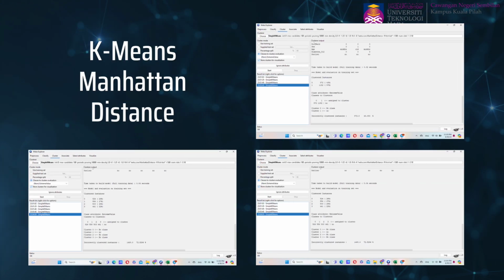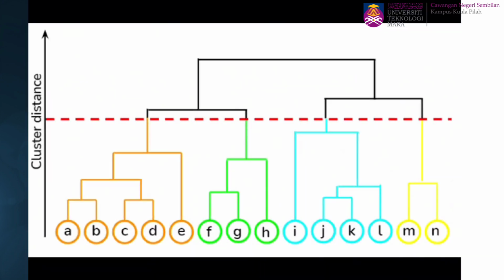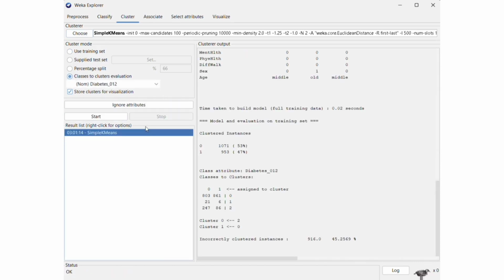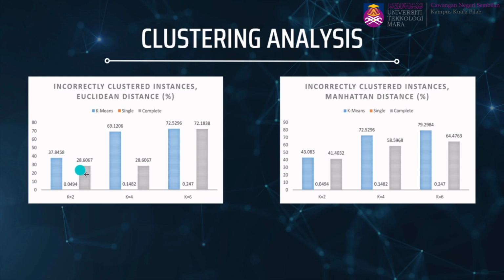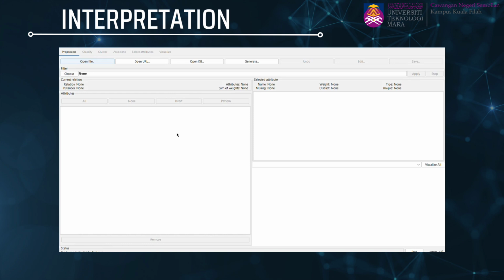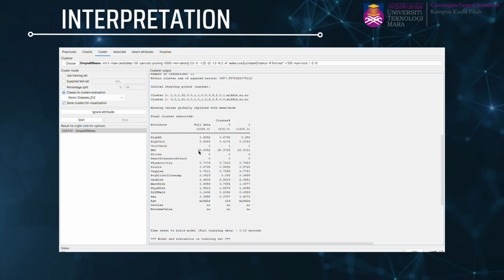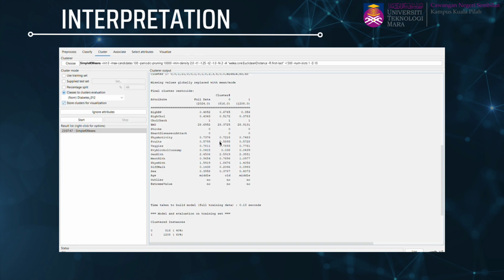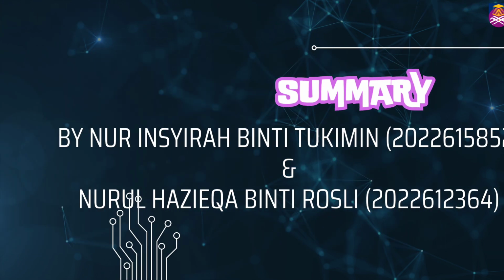ITS665 DIABETES HEALTH INDICATOR (CLUSTERING) IN WEKA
GROUP PROJECT PRESENTATION
UiTM CAWANGAN NEGERI SEMBILAN KAMPUS KUALA PILAH
FACULTY OF APPLIED SCIENCE
BACHELOR OF SCIENCE (HONS.) BIOLOGY